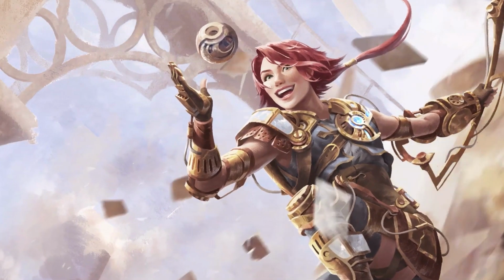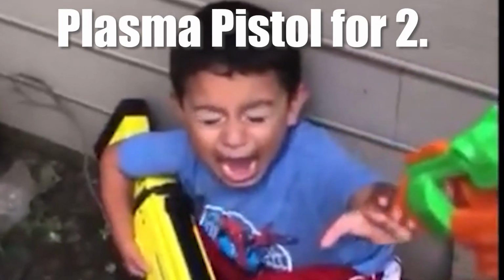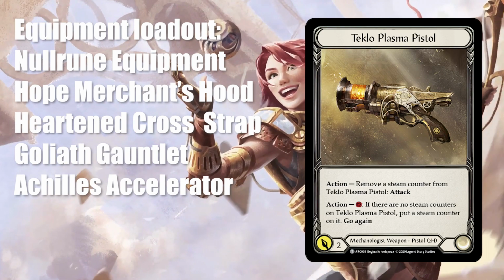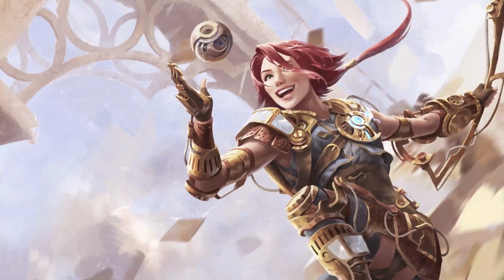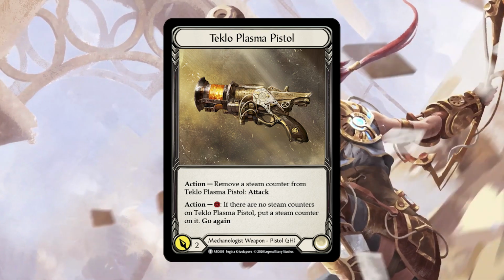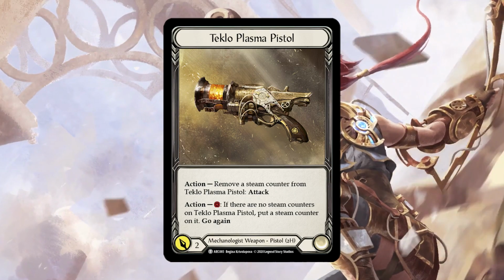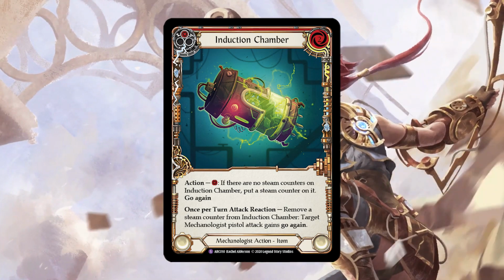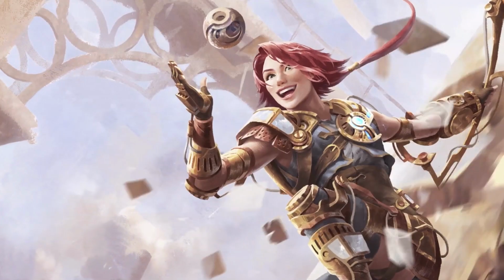⚙️Competitive Budget Dash Blitz! 🔥 Accelerate your way into Flesh and Blood TCG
Deck list:

Class: Mechanologist
Hero: Dash
Weapons: Teklo Plasma Pistol
Equipment: Achilles Accelerator, Goliath Gauntlet, Heartened Cross Strap, Hope Merchant's Hood, Nullrune Gloves, Nullrune Hood, Nullrune Robe

(2) Combustible Courier (red)
(2) High Octane (red)
(2) High Speed Impact (red)
(2) Induction Chamber (red)
(2) Maximum Velocity (red)
(2) Over Loop (red)
(1) Overblast (red)
(2) Pedal to the Metal (red)
(2) Throttle (red)
(2) Zero to Sixty (red)
(2) Zipper Hit (red)
(2) High Speed Impact (yellow)
(2) Spark of Genius (yellow)
(2) Zero to Sixty (yellow)
(2) Zipper Hit (yellow)
(2) High Speed Impact (blue)
(2) Pedal to the Metal (blue)
(2) Teklo Core (blue)
(2) Throttle (blue)
(2) Zero to Sixty (blue)
(2) Zipper Hit (blue)

Music
Intro music is Samurai Showdown by Sir Cubworth.